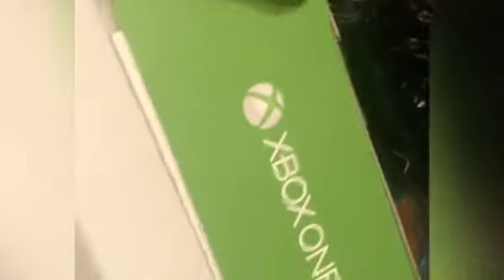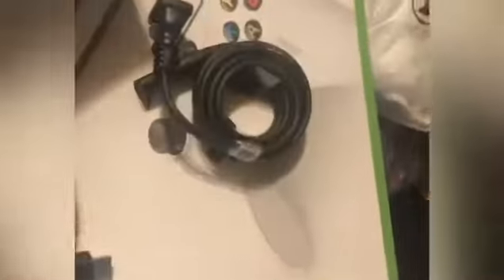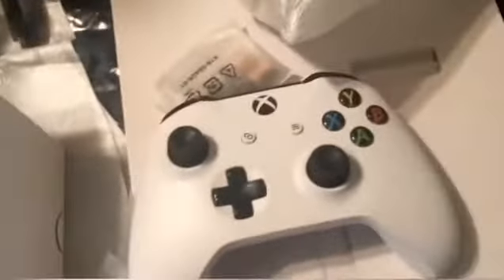XBOX One S Unboxing❕ (1Tb Edition)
!NEW! The Xbox one S is the latest Gaming console to hit store shelves. What sets it apart from the original Xbox one Is its ability to output 4K HDR video content for the price of $299.00. ($309.00 after tax.)!